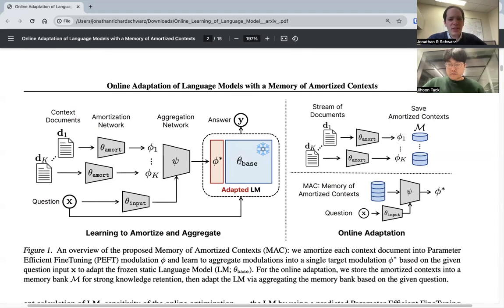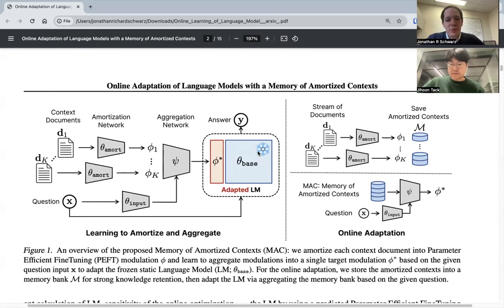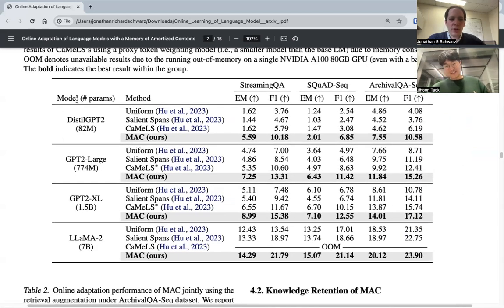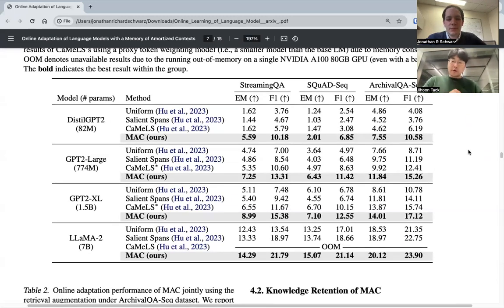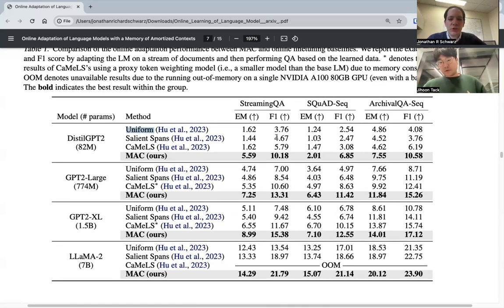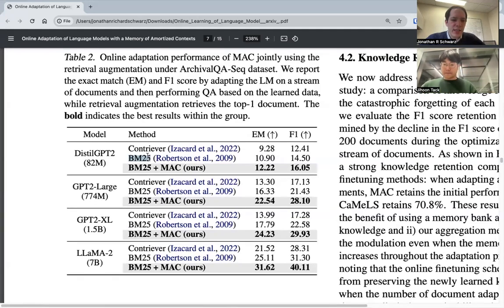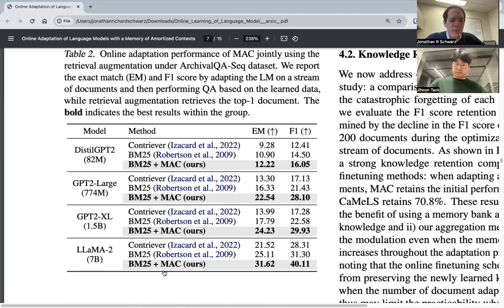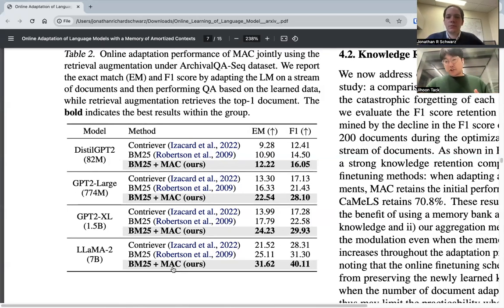Online Adaptation of Language Models with a Memory of Amortized Contexts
By Jihoon Tack, Jaehyung Kim, Eric Mitchell, Jinwoo Shin, Yee Whye Teh and Jonathan Richard Schwarz.

Abstract:

Due to the rapid generation and dissemination of information, large language models (LLMs) quickly run out of date despite enormous development costs. Due to this crucial need to keep models updated, online learning has emerged as a critical necessity when utilizing LLMs for real-world applications. However, given the ever-expanding corpus of unseen documents and the large parameter space of modern LLMs, efficient adaptation is essential. To address these challenges, we propose Memory of Amortized Contexts (MAC), an efficient and effective online adaptation framework for LLMs with strong knowledge retention. We propose an amortized feature extraction and memory-augmentation approach to compress and extract information from new documents into compact modulations stored in a memory bank. When answering questions, our model attends to and extracts relevant knowledge from this memory bank. To learn informative modulations in an efficient manner, we utilize amortization-based meta-learning, which substitutes the optimization process with a single forward pass of the encoder. Subsequently, we learn to choose from and aggregate selected documents into a single modulation by conditioning on the question, allowing us to adapt a frozen language model during test time without requiring further gradient updates. Our experiment demonstrates the superiority of MAC in multiple aspects, including online adaptation performance, time, and memory efficiency.